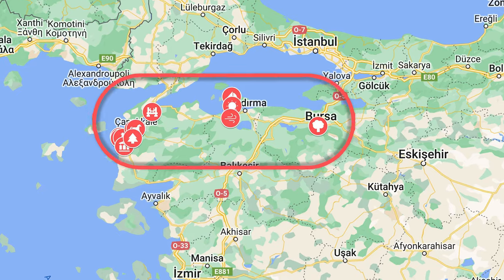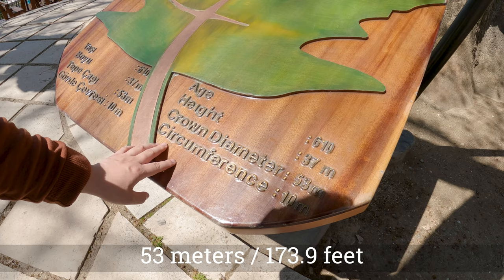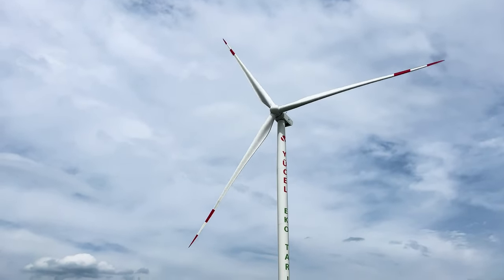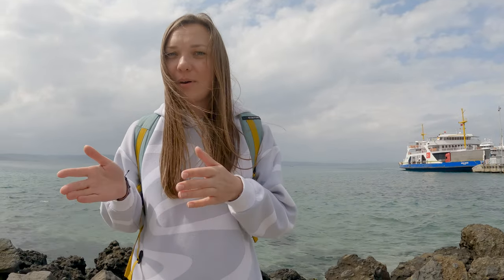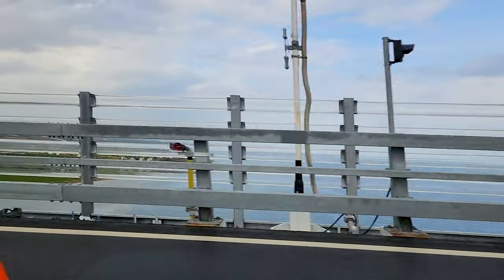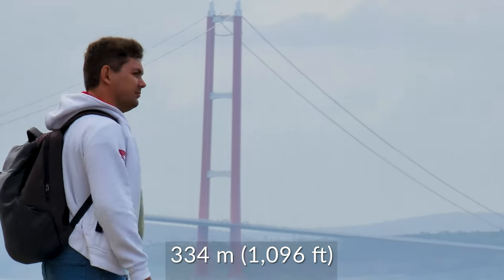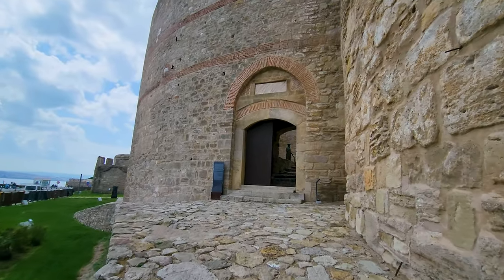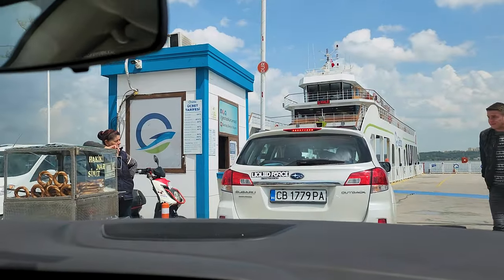Turkey you don't know | Bursa | Canakkale | Dardanelles | Gallipoli | City of Troy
📌 In this video we are exploring the North-West of Turkey. These places have huge significance to Turkish people, the history of the country and the whole world.
The region is blessed with breathtaking landscapes, historical treasures, and a vibrant cultural heritage.
We’ll pass by the city of Bursa, get a glimpse of the Kapidag peninsula and the Sea of Marmara, cross the Dardanelles over the longest suspension bridge the world, travel around the Gallipoli Peninsula, take a ferry to Canakkale and visit the famous historical site of the City of Troy.

🗺️ Here is a link to the map with places, mentioned in the video:

Chapters:
00:00 Introduction
00:33 Bursa
01:55 Kapidag Peninsula and the Sea of Marmara
03:54 Dardanelles Strait
05:15 Gallipoli Peninsula
08:40 Kilitbahir Castle
12:10 Canakkale
19:50 Turgut Reis Bastion
21:40 Troy
24:30 Outro

🚺 Vicky and 🚹 Vit
We are digital nomads working remotely in IT and having a wonderful opportunity to travel and explore places.
After almost a year of keeping all the gigabytes of our footage useless on hard drives, we came to conclusion it would work better here on YouTube and hopefully even help someone with their travels.

Sound Effects by Pixabay user u_byub5wd934